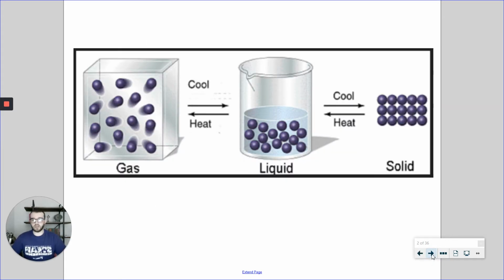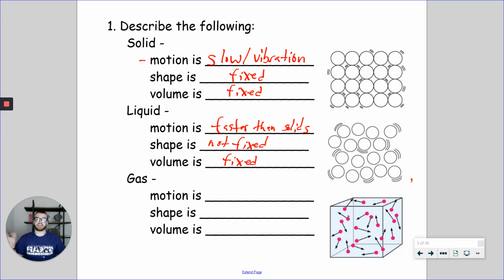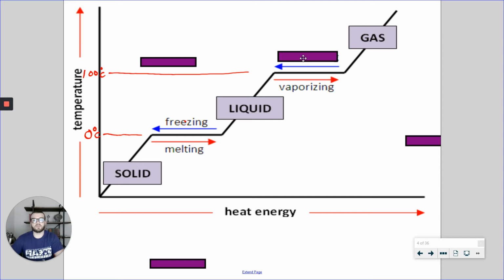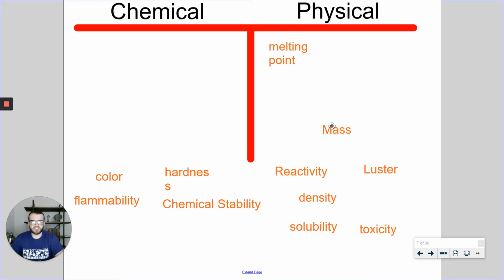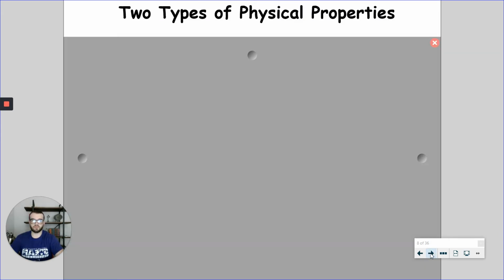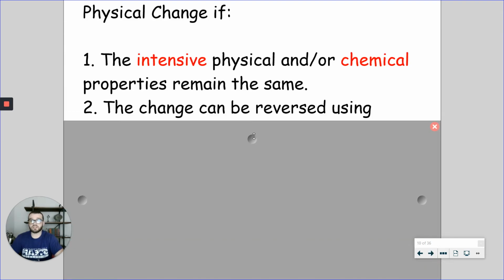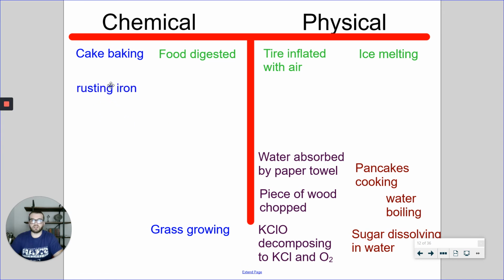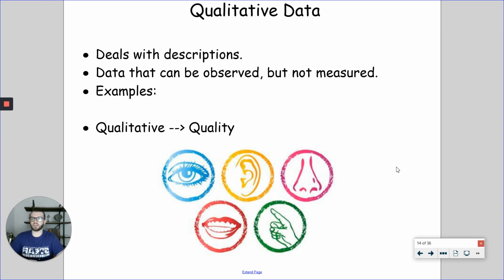TAP Unit 1 Matter Notes Part 1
This video covers the first half of notes for Unit 1 for TAP Chemistry. Disregard any information given in the video about dates, this was recorded last year.